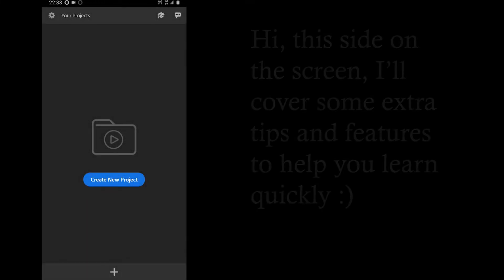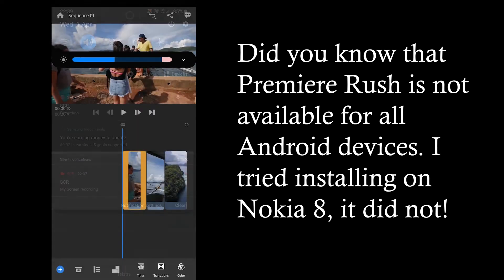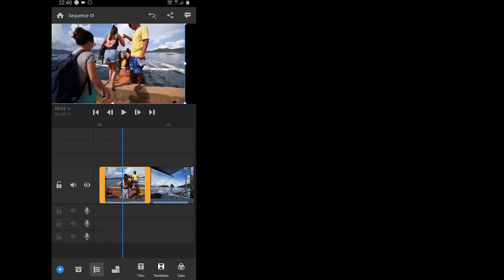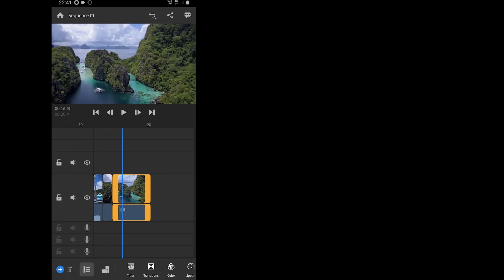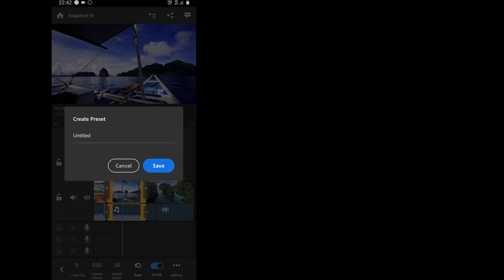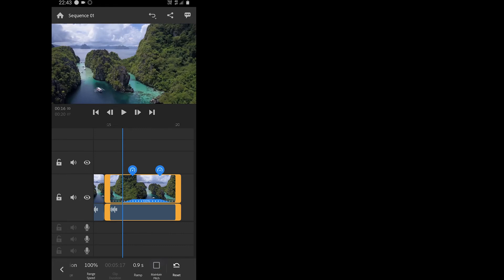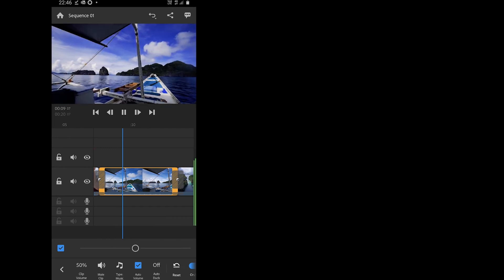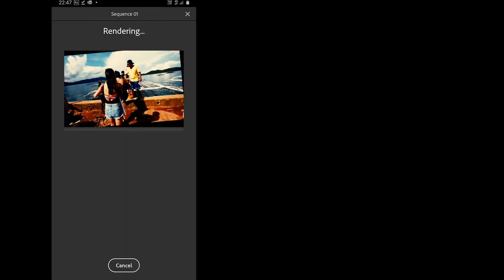Adobe Premiere Rush Tutorial (Android and iOS | 2020) - Under 6 Minutes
Adobe Premiere Rush is a part of Adobe Creative Cloud. The app is available for Windows, macOS, iOS, and Android. The video covers Adobe Premiere Rush tutorial for Android and iOS. We will cover most of the features of the app on Samsung Galaxy Note 10. The elements and tools are the same on the iPhone.

The app is not compatible with all the mobile devices. Check out the up-to-date article on my

If you have any questions, please drop them down below and like this video if it helped.